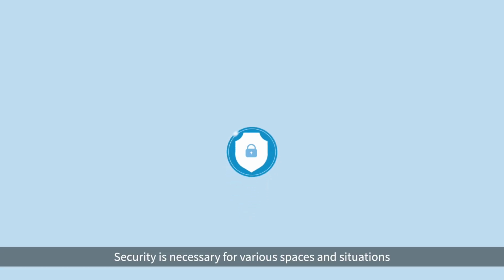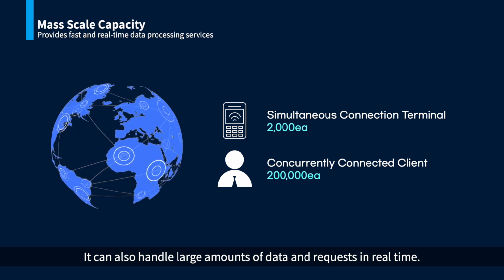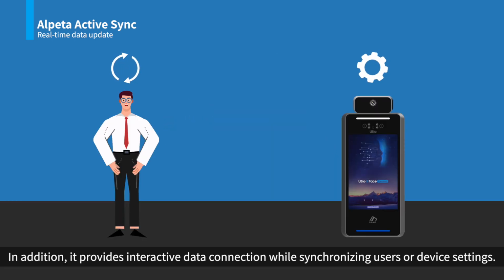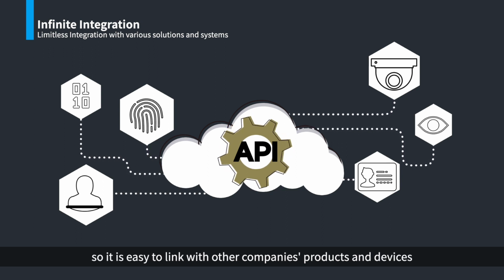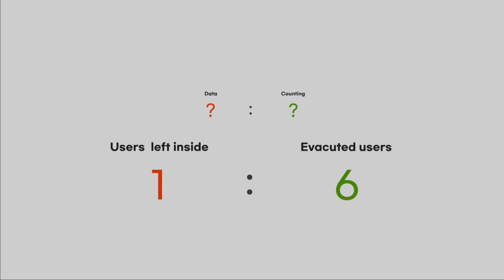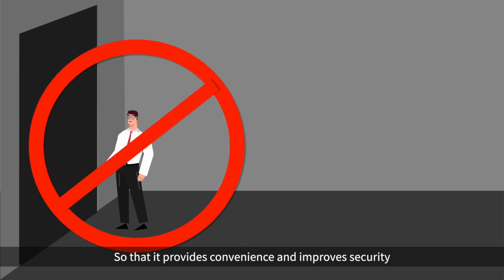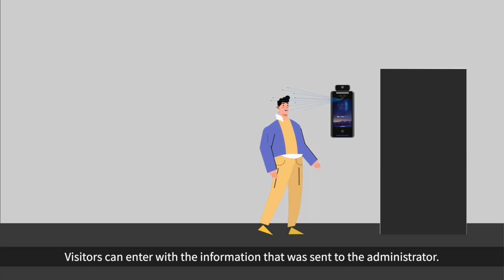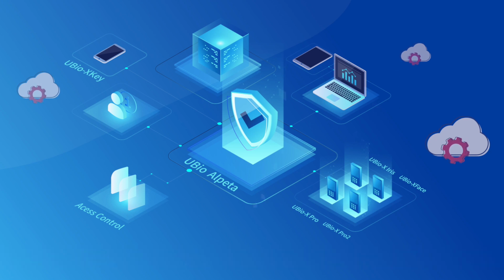[UBio Alpeta] Biometric Authentication based Integrated Security Solution| Unioncomm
UBio Alpeta is Biometric Authentication based Integrated Security Solution. This solution have 6 Advantages.

00:10 Why UBio Alpeta?
00:43 Advantages 1. Mass Scale Capacity: Provides fast and real-time data processing services
01:04 Advantages 2. Total Management: Attendance, Meal management in one Software
01:27 Advantages 3. Alpeta Active Sync: Real-time data update
01:53 Advantages 4. Infinite Integration: Limitless Integration with various solutions and systems
02:20 Advantages 5. User Defind Interface: Customize UI using UBio-Alpeta Builder System
02:42 Advantages 6. Various Field Applications: Provide various solutions beyond access control
03:02 Advantages 6 (1).  In case of Fire
03:26 Advantages 6 (2). Parking Management Service
03:59 Advantages 6 (3). Elevator control.
04:21 Advantages 6 (4). Non-contact visitor management service